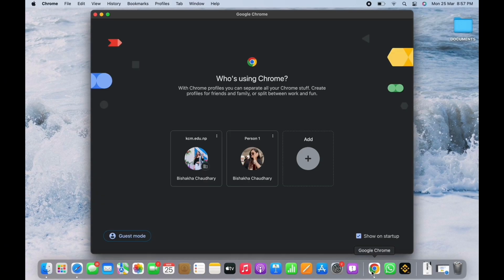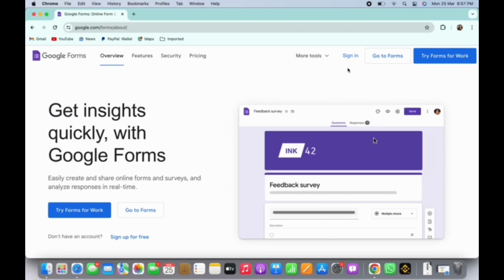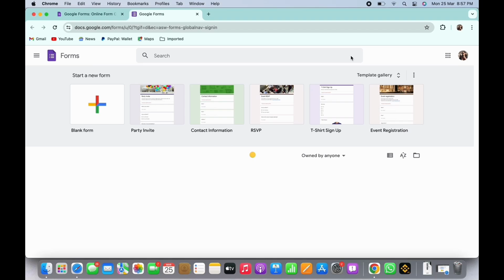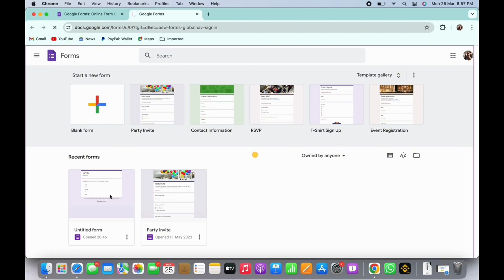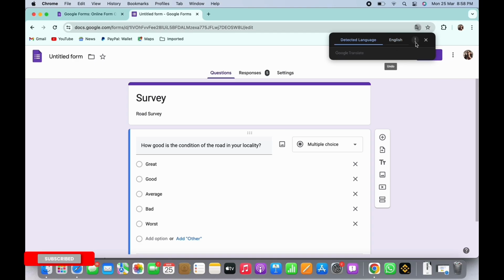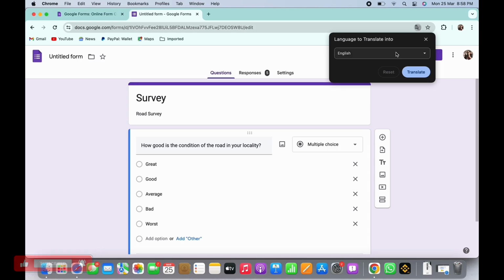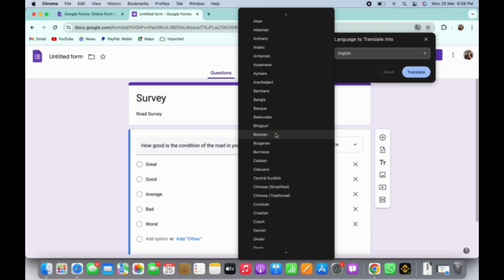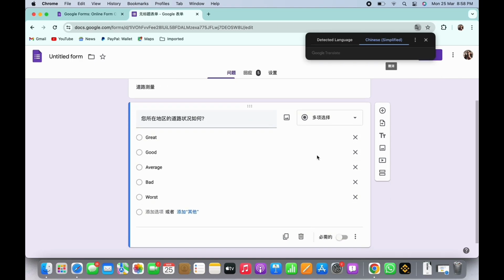How to Change Google Forms Language (Quick & Easy)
Are you ready to explore the versatility of Google Forms in 2024? This comprehensive guide is your go-to resource for understanding and mastering the language settings in Google Forms. Whether you’re a multilingual survey creator or looking to reach a broader audience, this guide is essential to enhance your form's accessibility.

In this informative tutorial, we'll cover:

- Step-by-step instructions on how to change the language settings in Google Forms.
- Tips for creating forms that cater to a multilingual audience.
- Understanding Google Forms’ language compatibility and auto-translate features.
- Methods for customizing language settings for different sections or questions in your form.
- Updates and modifications to Google Forms’ language features in 2024.

Prepare to expand your Google Forms expertise and create surveys that are accessible and engaging for a global audience. If you’ve ever pondered, 'How can I change the language in Google Forms in 2024?' - you’ve found the perfect guide.

Let’s make 2024 a year of global outreach and effective communication!